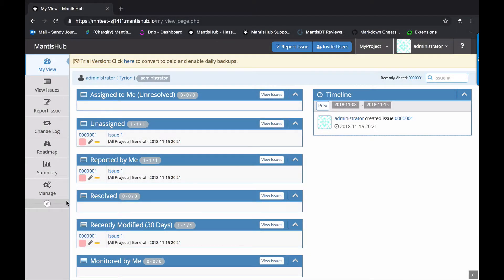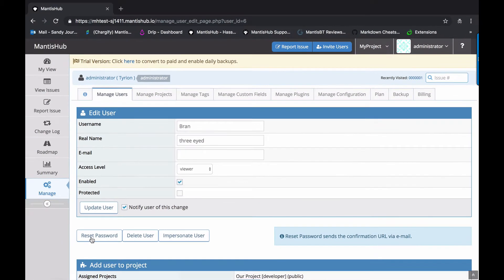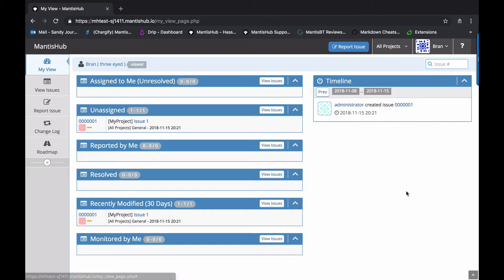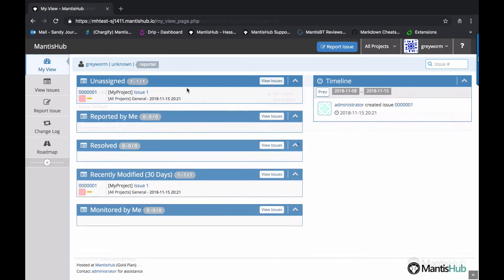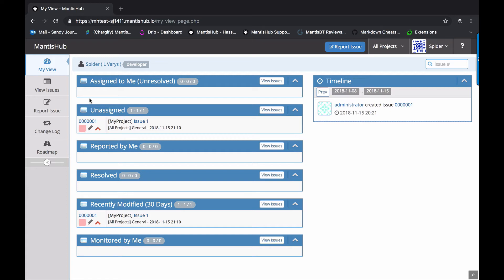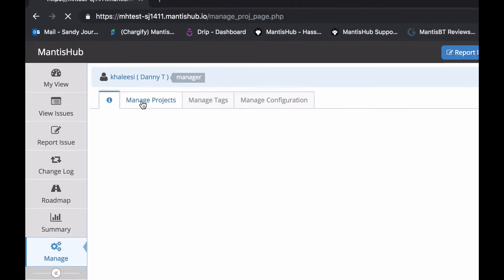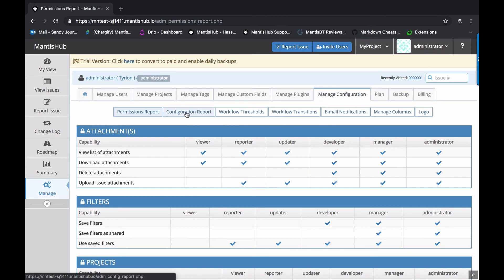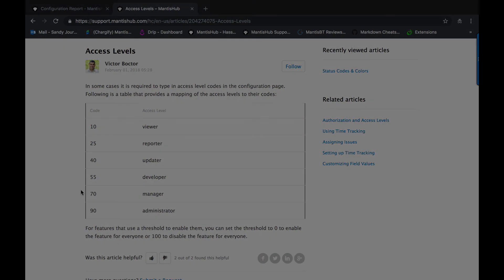Mantis Access Levels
Brief but deep dive into access levels in MantisHub including how to use, personalize and tweak permissions and access to cater for all your users.